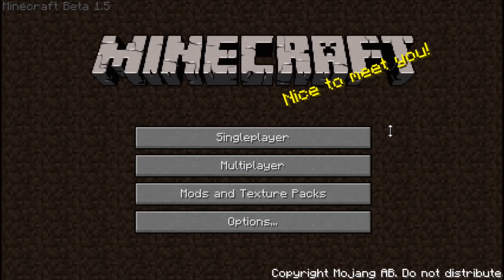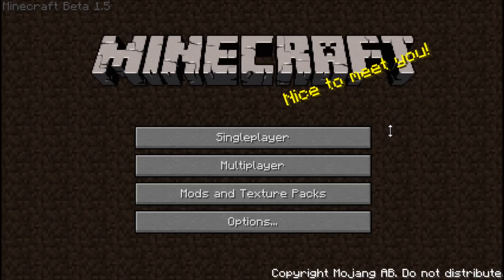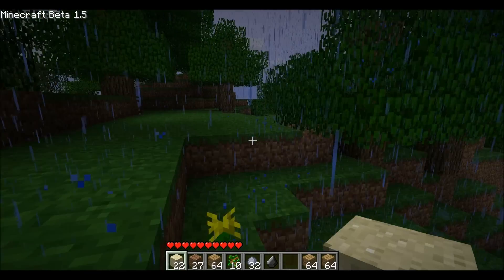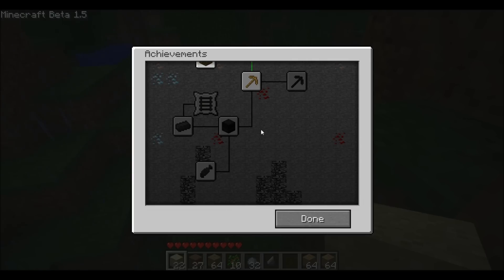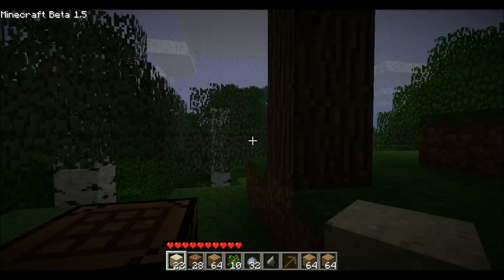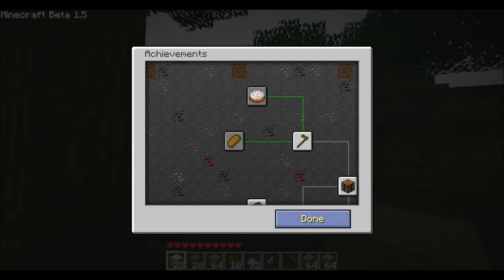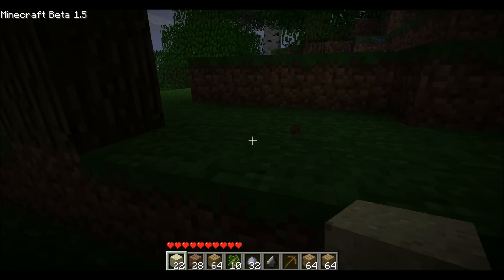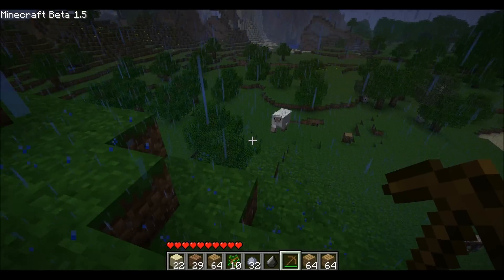Minecraft: Beta 1.5_01 Achievements, Weather, and More!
ALSO OTHER THINGS THAT HAVE BEEN ADDED !
You can make a saddle;
powered minecarft rails
Spiderwebs;
Now for every time you make ladders you get two ladders;
Two new types of sapling;plant them and you get -The trees from snowy areas And-Dark pine trees
Grapichs Have Been Improved Aslwell
Sorry i never mentioned this I never Knew at The time
Also Sorry about My dodgy Mic Thanks TheXXCAZZAXX